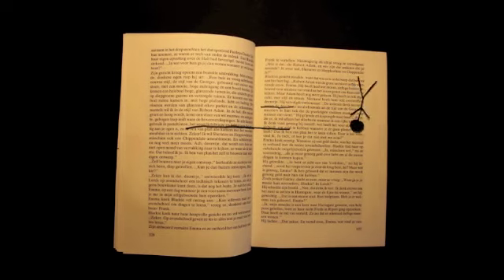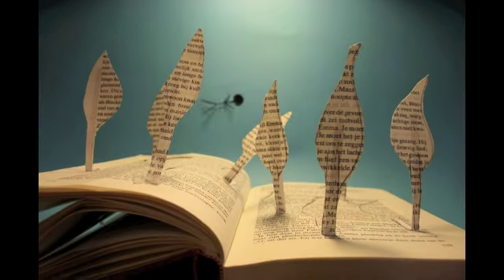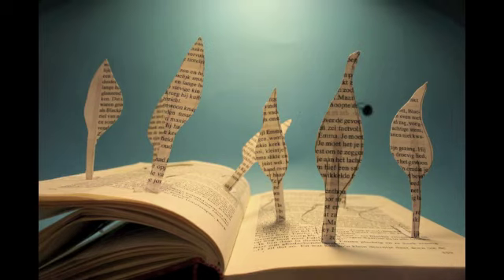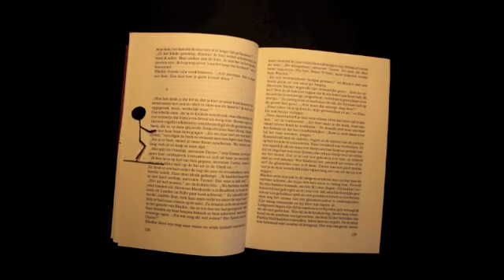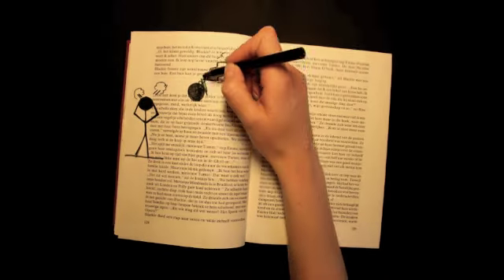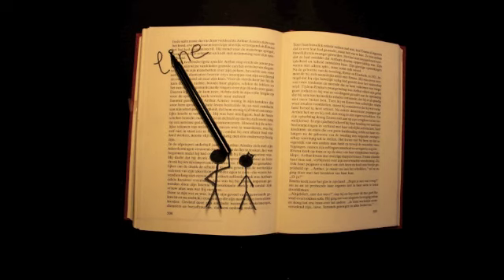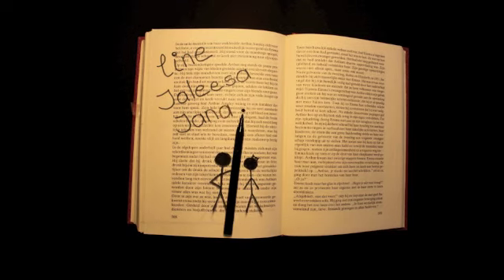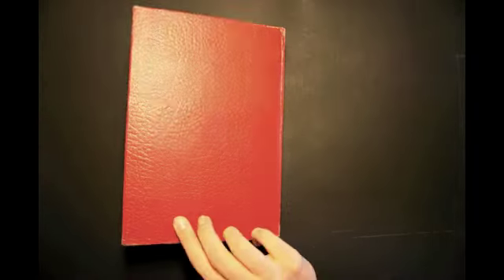UNWRITTEN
Jaleesa De Wolf, Jana De Mulder, Line Ellegiers